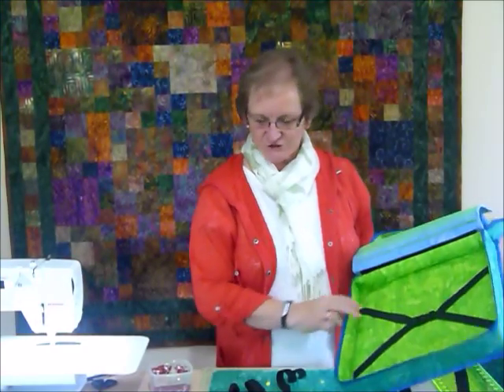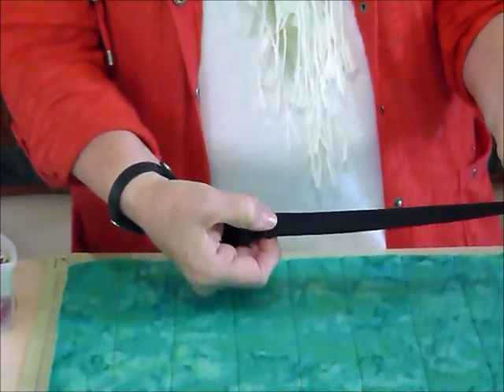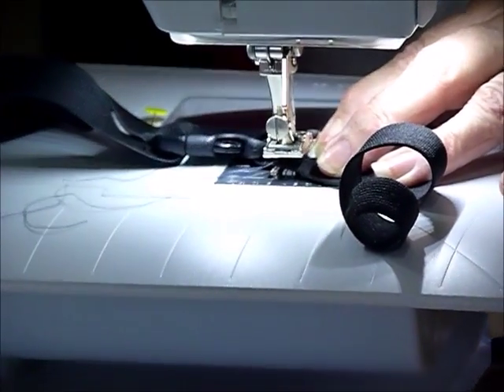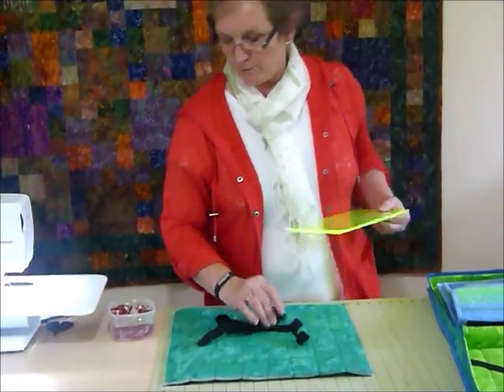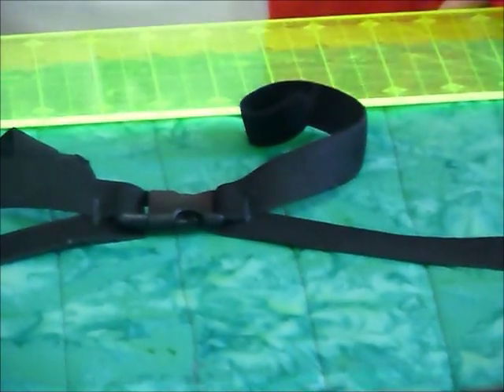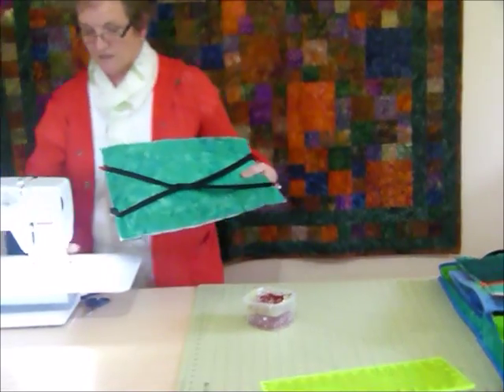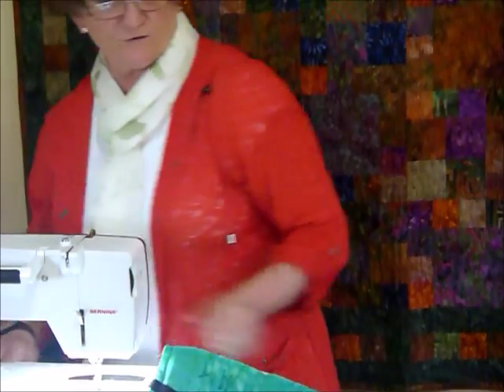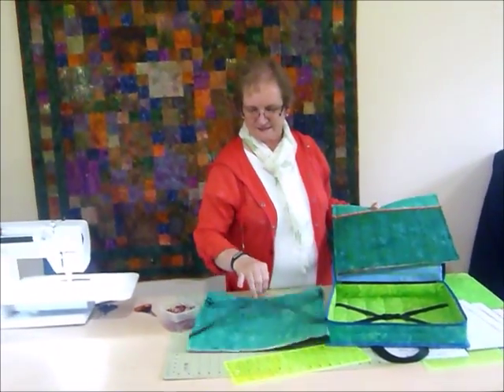That Project Bag - Part 3 - Elastic straps - Quilting Tips & Techniques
This video shows how to position the elastic straps and side clasp for That Project Bag, a pattern from GourmetQuilter. (This is video 4 of 19 for That Project Bag.) This bag is designed to help with on-going projects, such as block of the day, block of the month etc with spaces and places for all the bits and pieces we use when working on an on-going project.  This video shows the bag and its compartments and the materials required for making the bag. There is a pattern to purchase and download